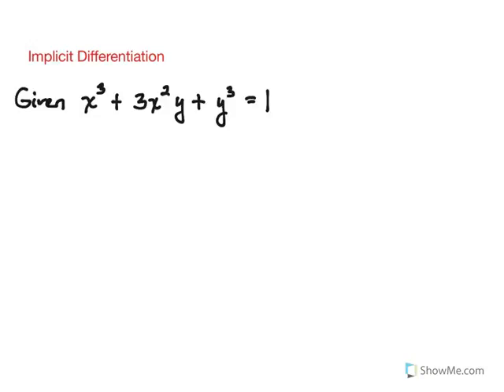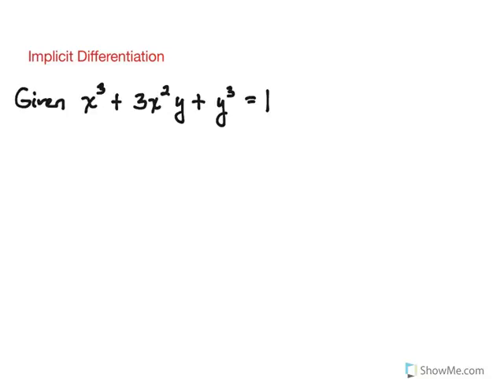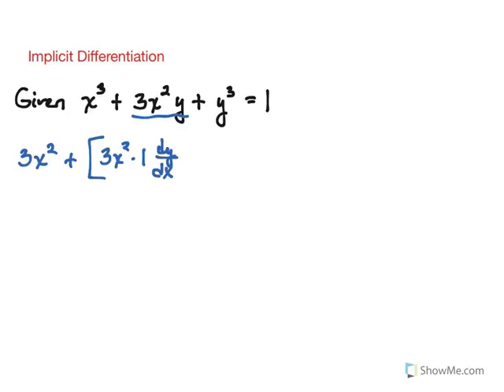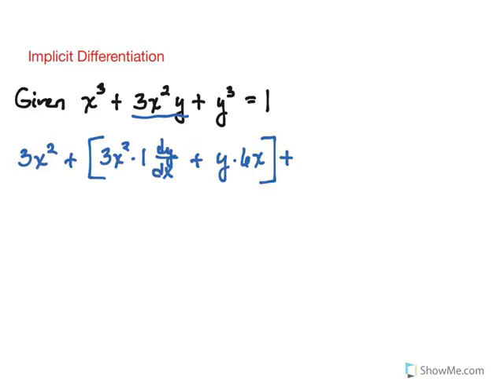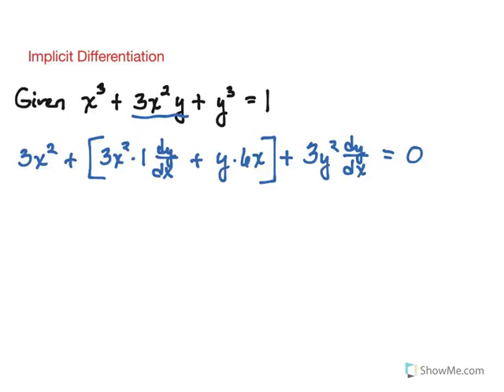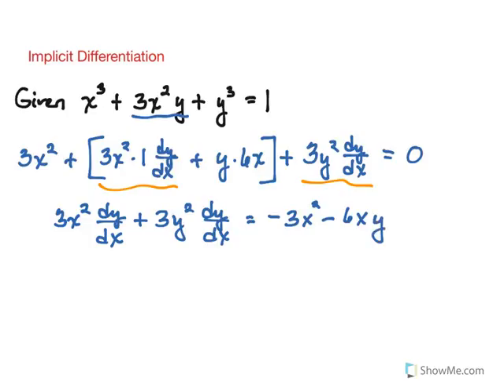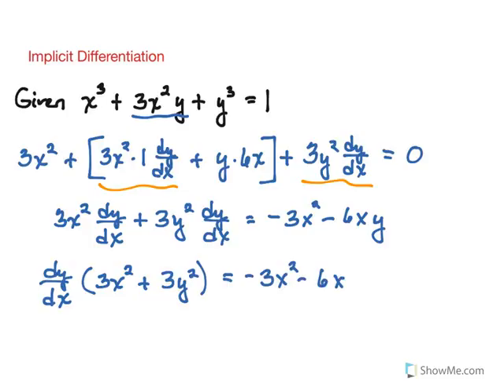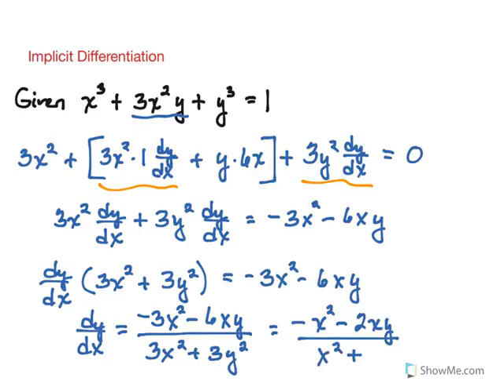2nd Derivatives of Implicit Differentiation: Example 1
This is part of series of videos developed by Mathematics faculty at the North Carolina School of Science and Mathematics. This video explores derivatives of implicit differentiation and shows an example of how to do these types of problems.